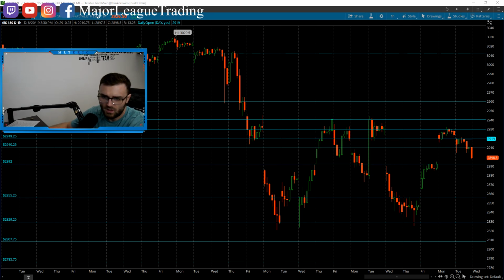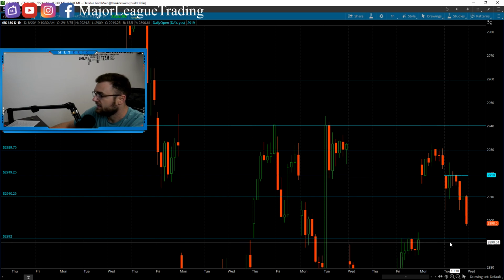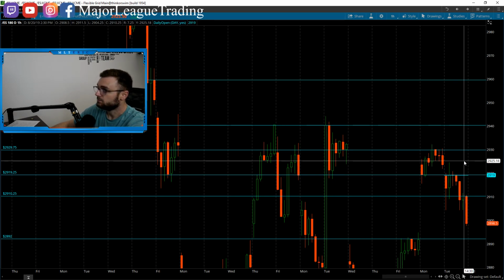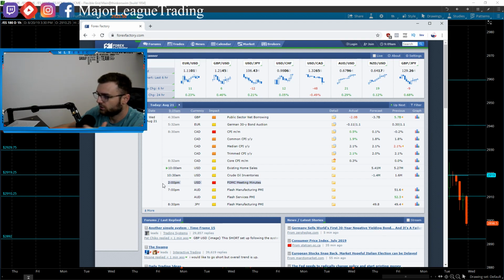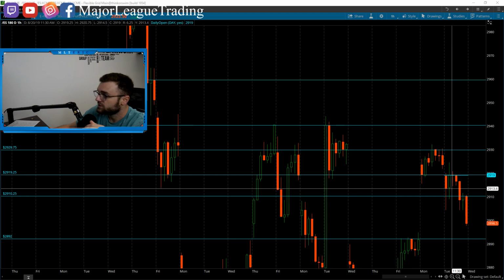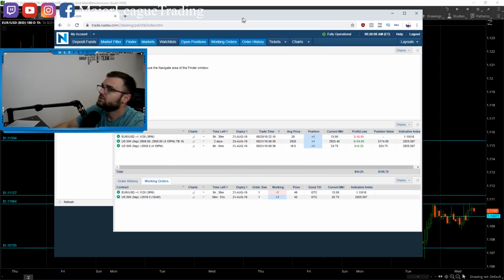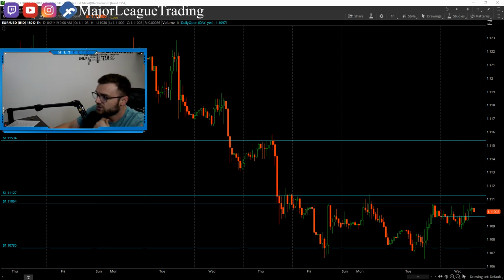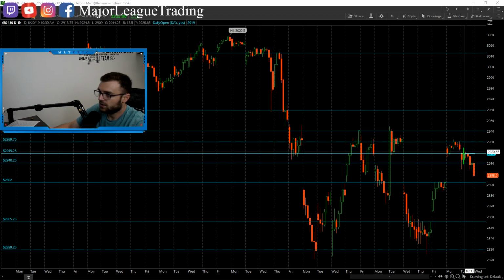Morning Trade Plan w/ Eric Marcus (08/21/19)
Welcome to Major League Trading’s morning trade plan w/ Eric Marcus. This is one of the  series that we do each and every morning that the market opens...

Do you have a game plan each morning before the market opens? Tune in every day @ 9AM EST as Eric shares his morning trade plan with you.